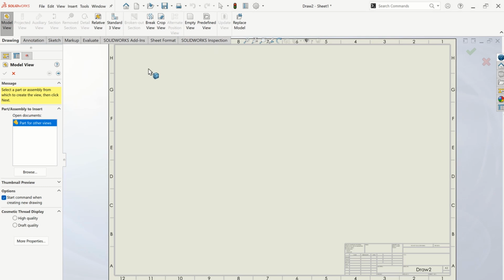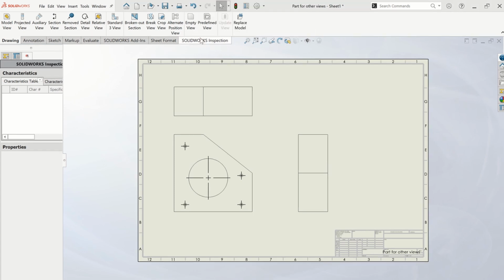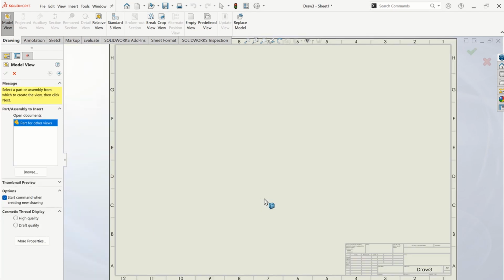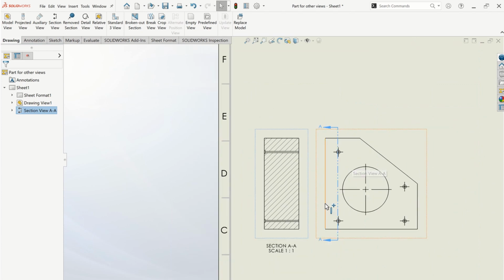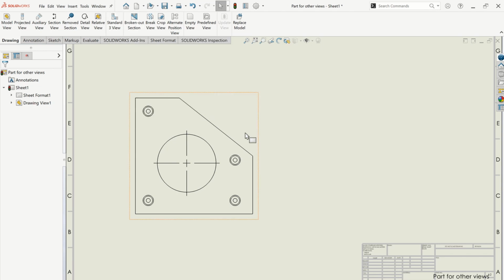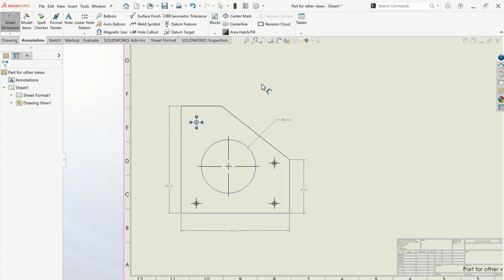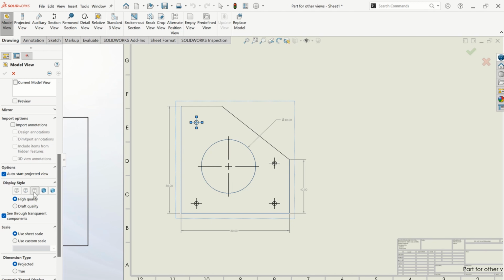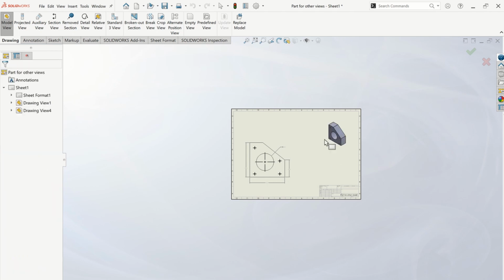Drawing Part 2